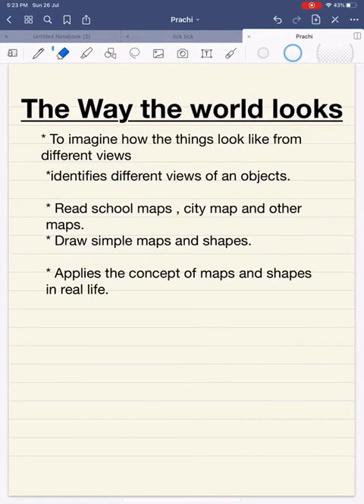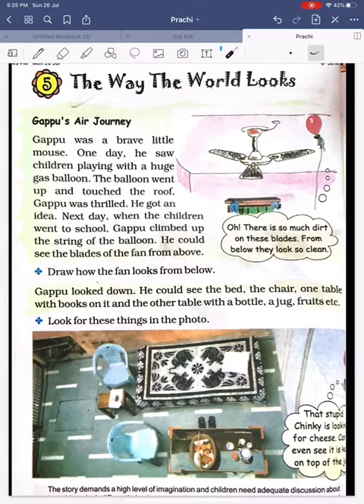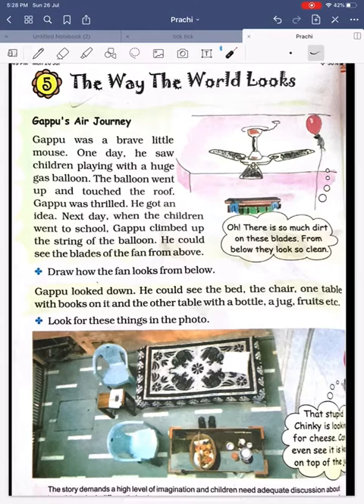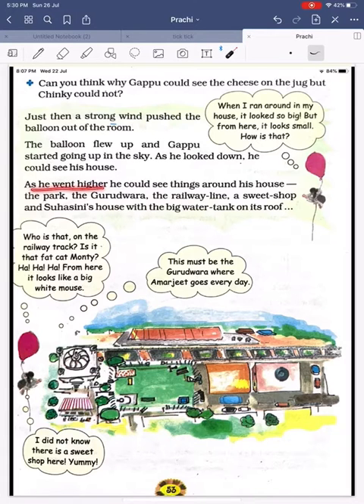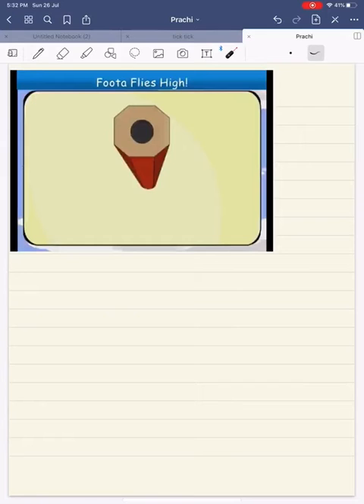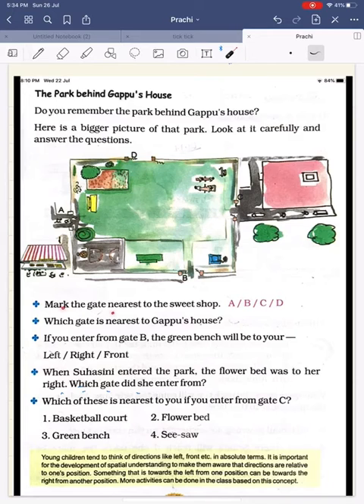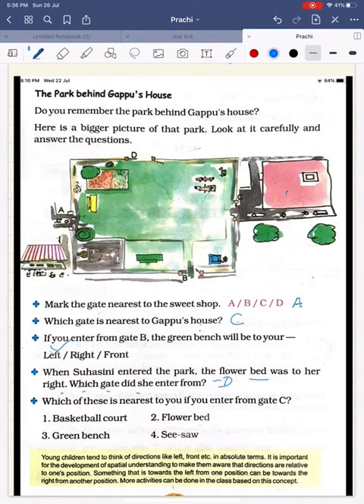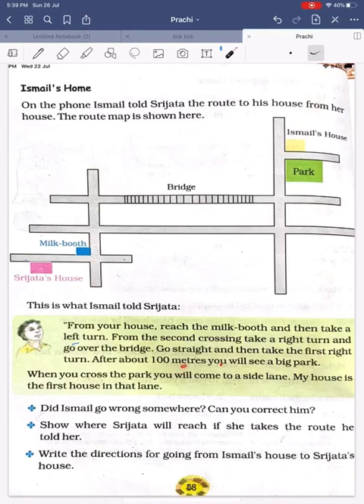26 July 2020